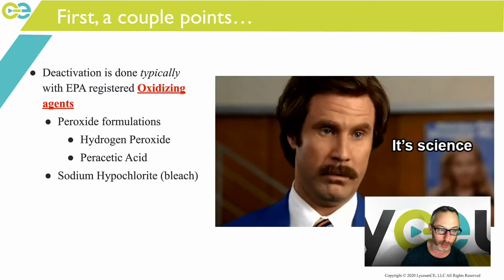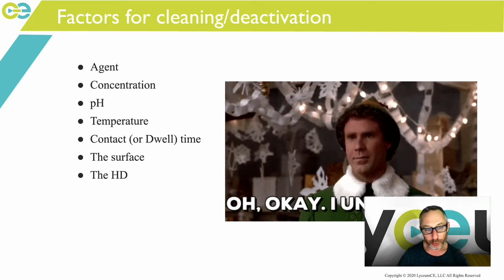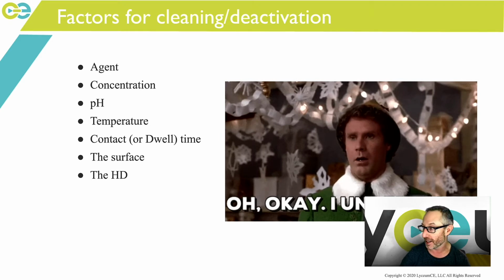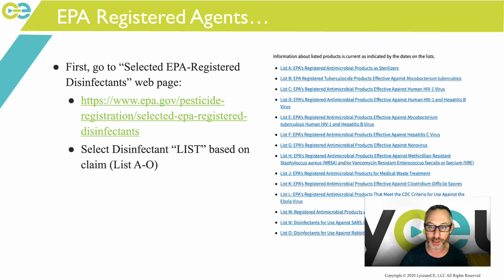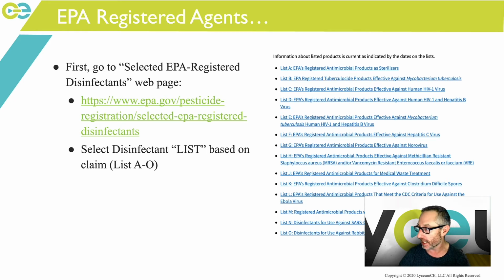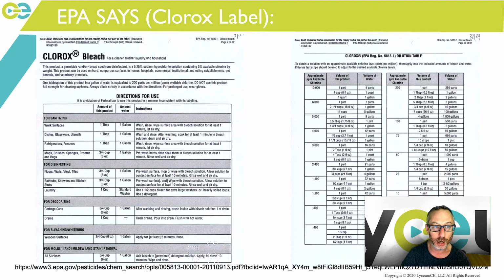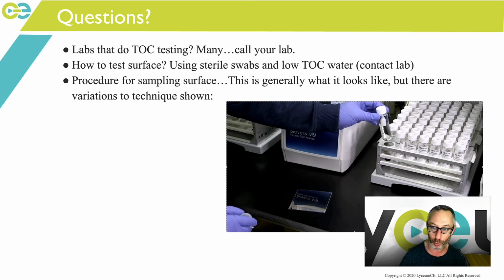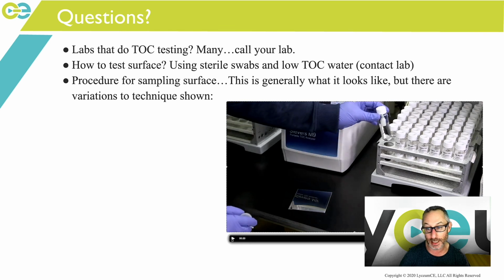Hazardous Drug Cleanup Question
FDA asks, "what is your contact time for deactivating your HDs from your surfaces?" Here's my attempt to answer that question...